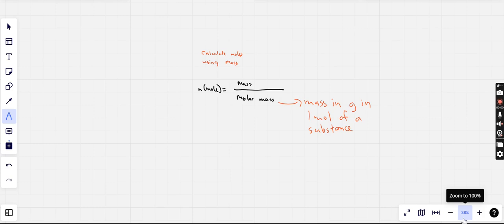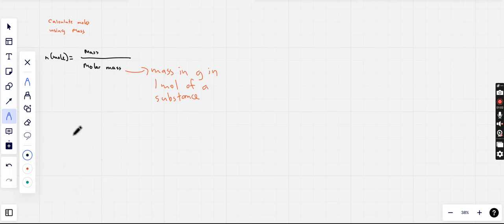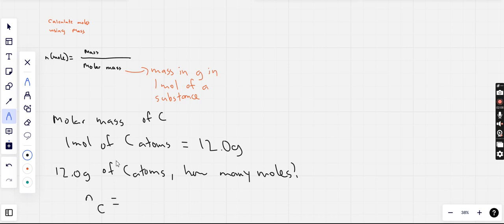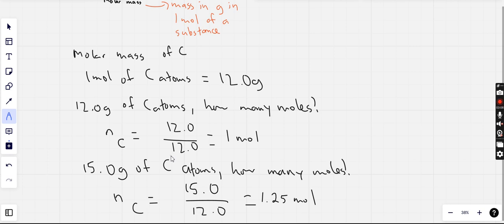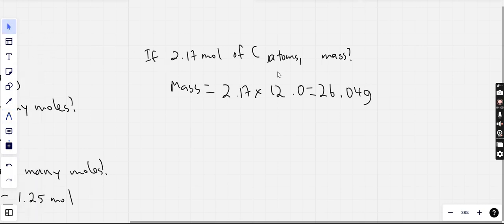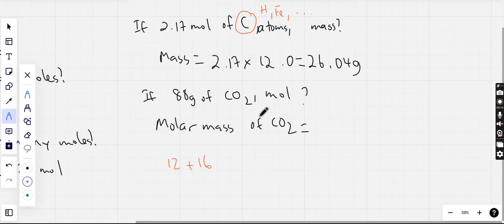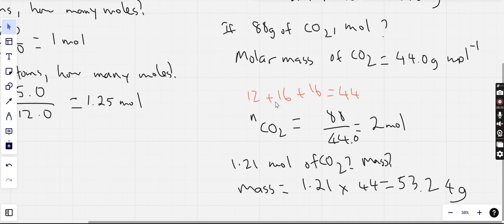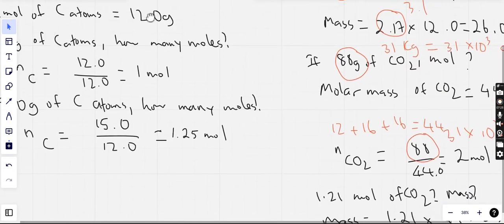(O Level) Moles Calculation Using Mass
I meant to draw F for fluorine but I wrote Fe instead

Chemistry Help. Mole Concept. Calculations